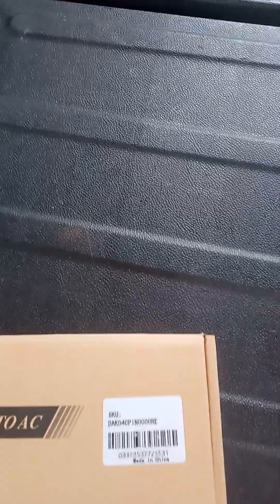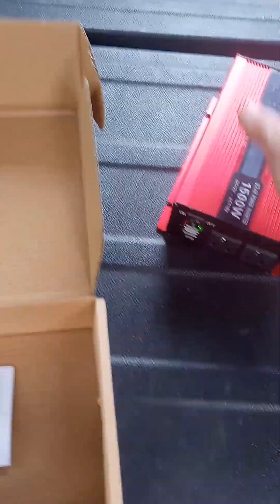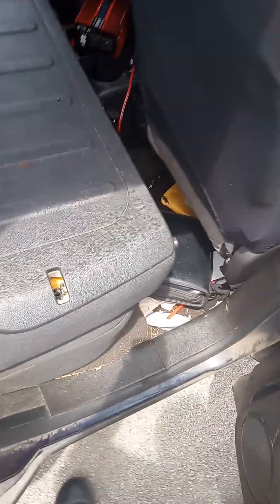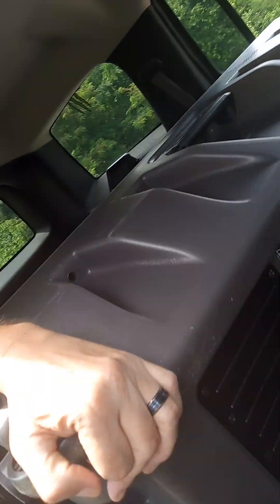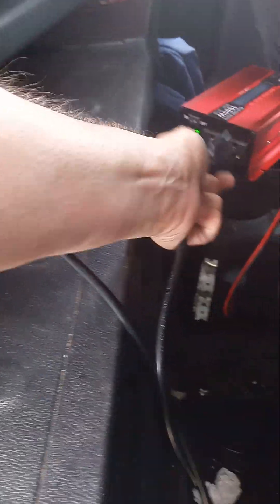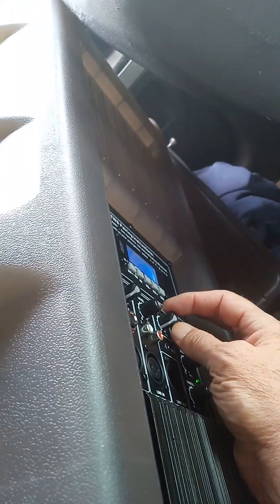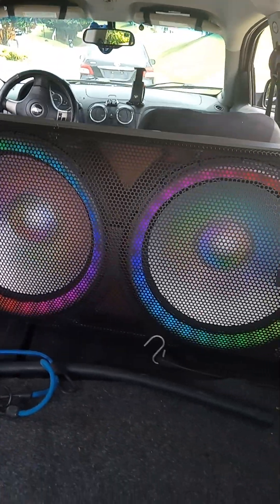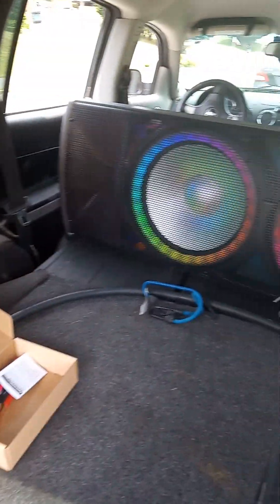coffelt 25 fin garage(Stereo system)